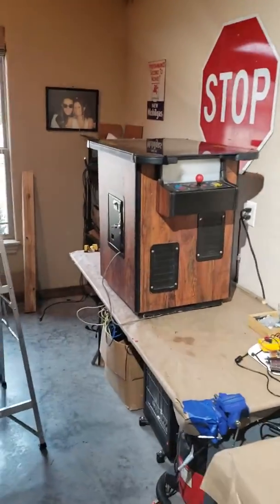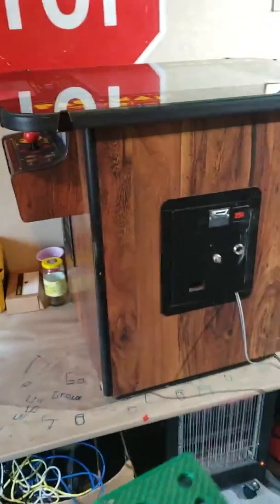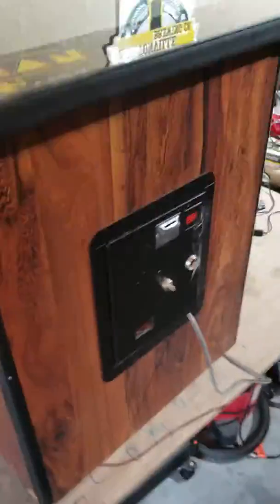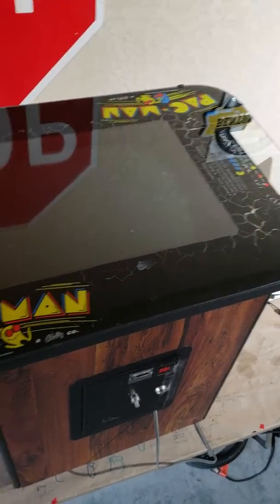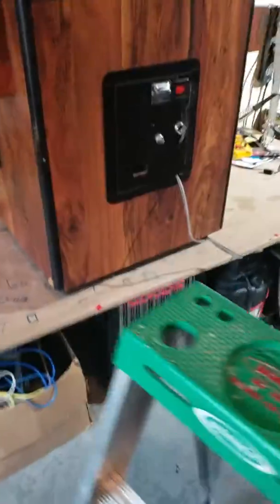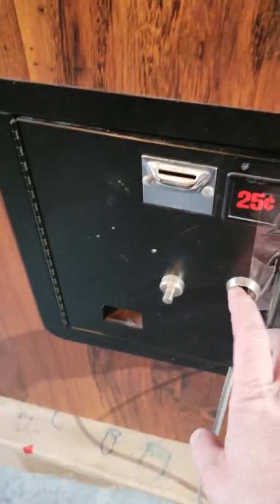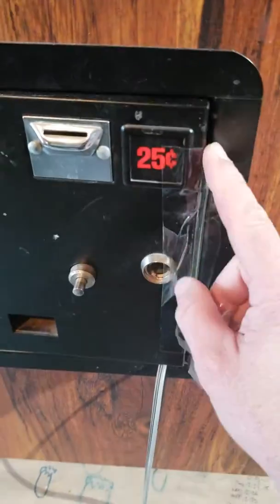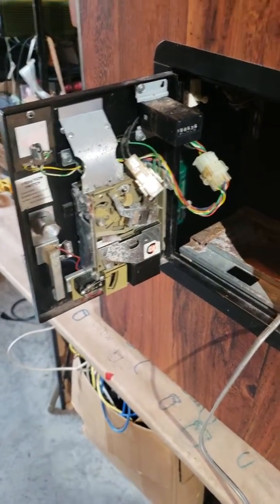(2 of 10) 1980 PacMan Cocktail Arcade Machine